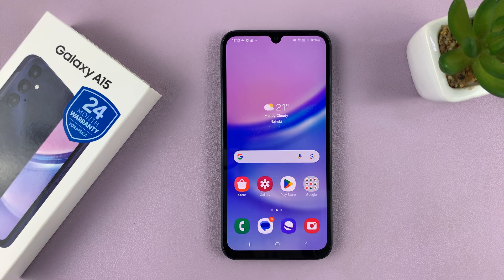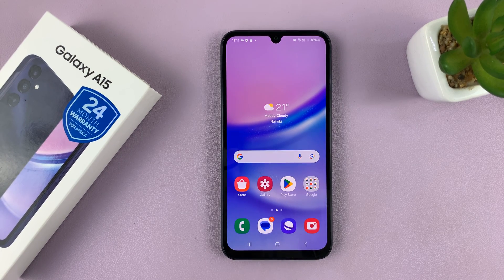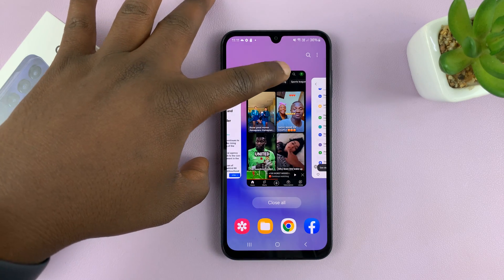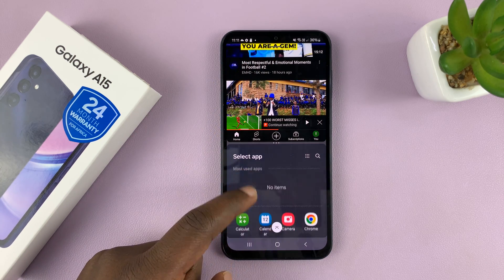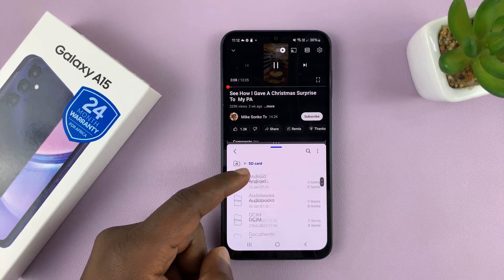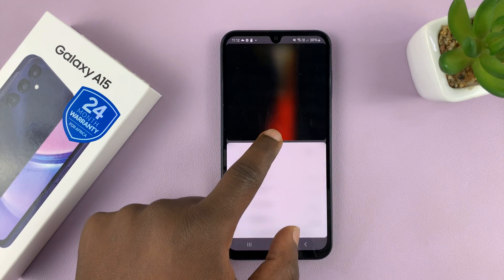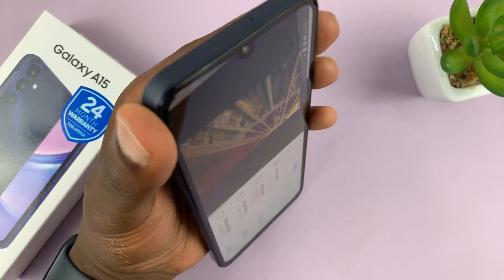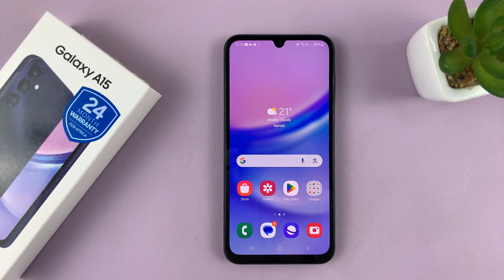How To Use Apps In Split Screen On Samsung Galaxy A15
Learn how to use apps in split screen on the Samsung Galaxy A15.

Using apps in split-screen mode on a Samsung Galaxy A15 can enhance multitasking capabilities, allowing you to run two applications simultaneously on your screen.

This feature is especially useful when you need to reference information from one app while actively working on another. Here's a step-by-step tutorial on how to use apps in split-screen on a Samsung Galaxy A15.

Galaxy S23 Ultra DUAL SIM 256GB 8GB Phantom Black:

Cell Phone Tripod Adapter